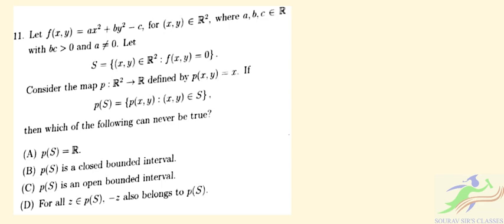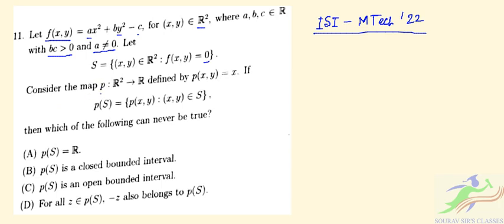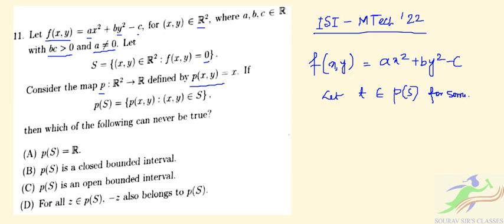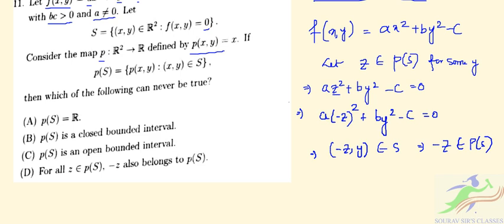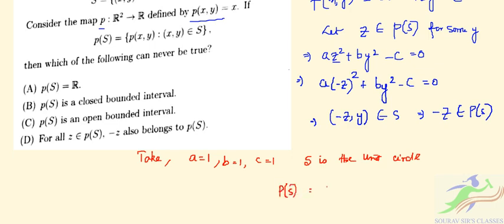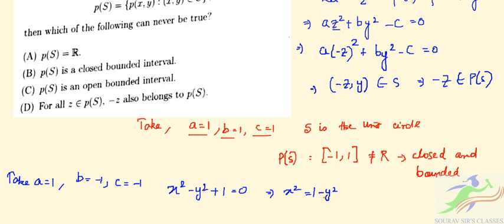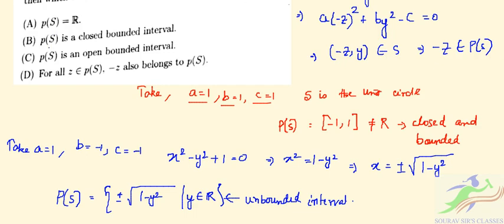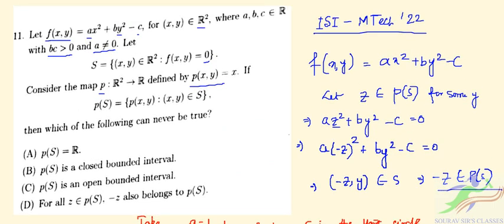ISI MTECH PAPER Solutions 2022 || ISI MTech CS, MTech QROR, MTech CRS 2022 || Q11 Solved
ISI Syllabus 2022
In yearly once, the Indian Statistical Institute conduct the written test and counseling process using to select the ISI exam appeared candidates. Candidates can study the ISI syllabus 2022 to get more marks to form the Indian Statistical Institute Entrance Examination. An ISI Exam applied aspirants have studied the ISI syllabus and the aspirants do not skip any syllabus of ISI (Indian Statistical Institute) topic. The candidates must prepare the previous year question paper. An ISI syllabus 2022 key points are given below.

All Courses Syllabus can be different.
An Indian Statistical Institute Board will be set the ISI Syllabus.
The ISI Questions is a 10+2 level or Undergraduate level.

ISI Eligibility Criteria 2022
M. Tech (CS) Master degree in Mathematics/ Statistics/IT/ Physics/Computer Science/Computer Applications/ Electronic Science or BE / B.Tech or its equivalent.
M. Tech (QROR) Master degree in Statistics/ Master degree in Mathematics with Probability and Statistics/ BE/B.Tech or equivalent.
Must secure the passing marks in Chemistry & Physics at 12th/ Mathematics at graduation level.

MS (QE) 3 year Bachelor degree in Mathematics, Economics, Statistics & Physics/B. Stat from ISI/ B.E or B.Tech.
MS (QMS) 3 year Bachelor Degree in Mathematics/B.E or B.Tech.

ISI Exam Pattern 2022
The Indian Statistical Institute (ISI) entrance exam conduct in offline mode (written test).
In the Forenoon exam, the ISI board asked Multiple Choice Question and afternoon exam the board asked descriptive type questions.
The Indian Statistical Institute wrote exam conduct totally 4 hours.
Two hours for Forenoon exam and remaining 2 hours for afternoon exam.
Marks will be different for each course.

📌WHATSAPP AT

FOR

 📚   STUDY MATERIALS